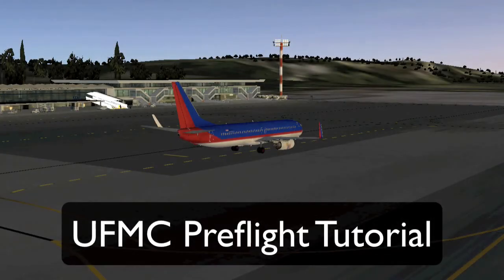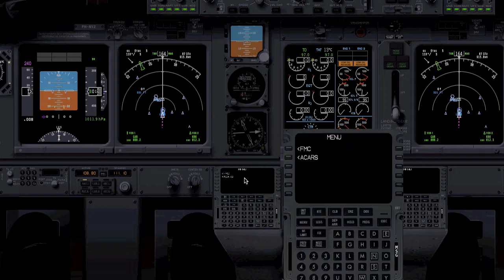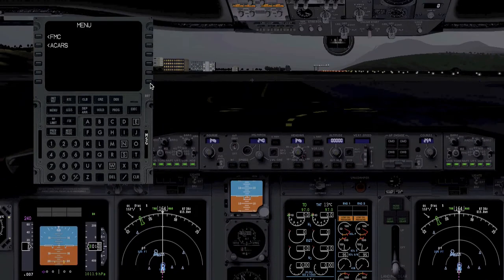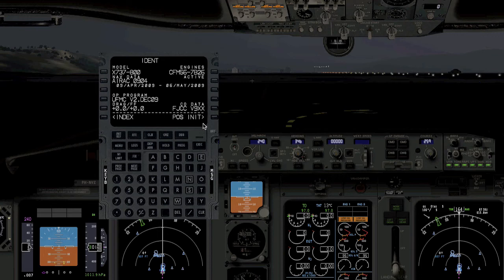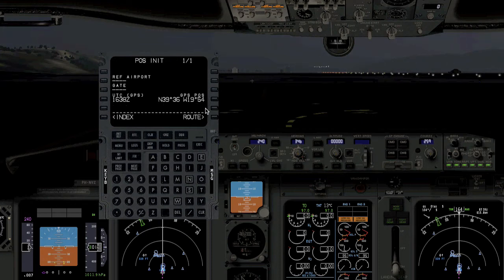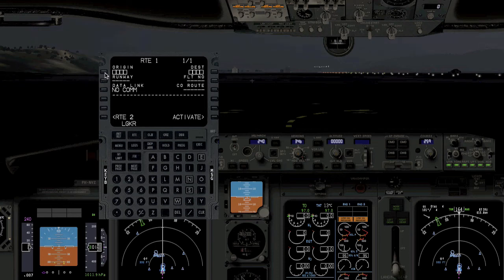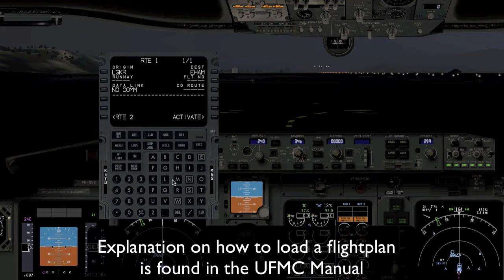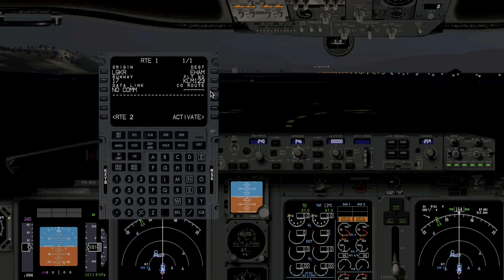UFMC / x737FMC Pre-Flight Tutorial - PART 1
This tutorial is aimed to assist you in learning the basic pre-flight procedures for setting up the UFMC / x737FMC from ufmc.eadt.eu

This is complementary to reading Javier Cortes' manual which is shipped with his amazing UFMC and x737FMC

The procedures explained work with each aircraft which contains a UFMC configuration file